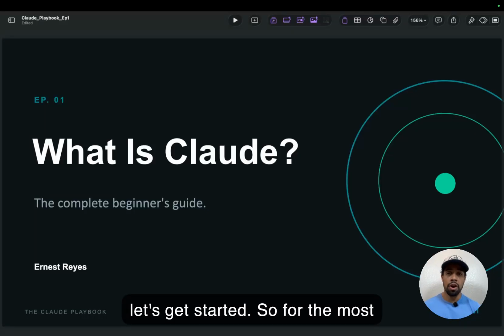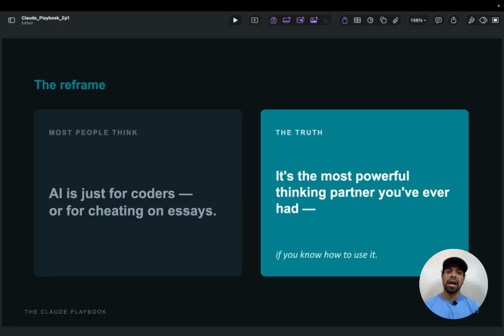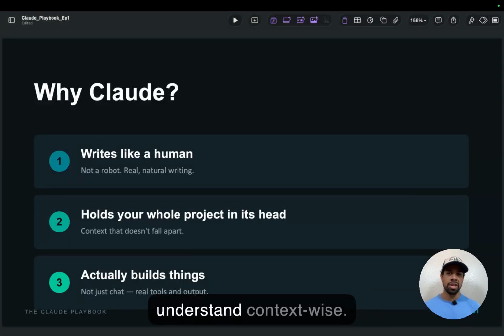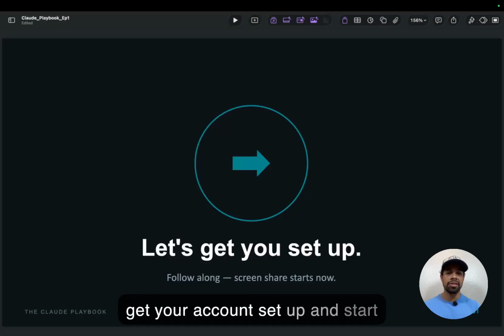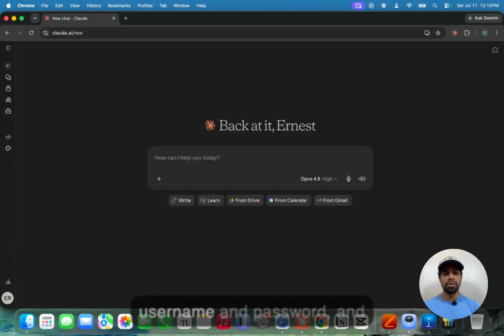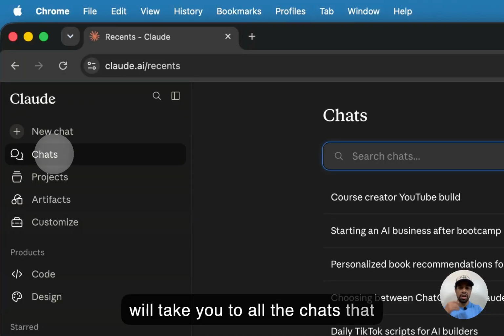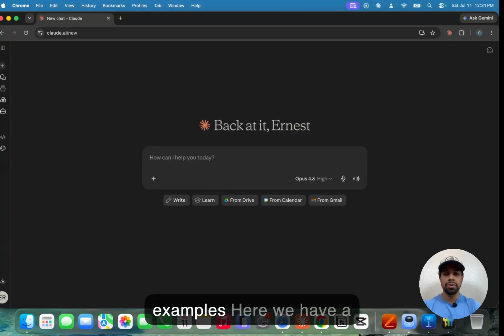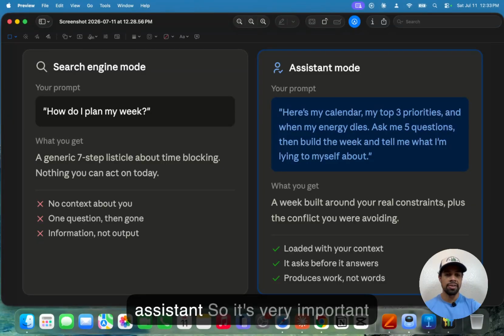What Is Claude? The Complete Beginner's Guide (2026)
If you've heard people talking about Claude and have no idea where to start, this is the only video you need. I'll take you from zero to actually using it today — no tech background required.

This is Episode 1 of The Claude Playbook, a series that takes you from complete beginner to operating like a pro.

I spent 8.5 years in a completely different field. I taught myself all of this from scratch. If I can do it, you can do it.

⏱️ CHAPTERS
[COMING — add before publishing]

- What Claude is, in plain language
- Free vs. paid, and which one you actually need
- How to set up your account step by step
- How to write your first prompt so it actually works
- The one habit that separates beginners from operators

📚 THE CLAUDE PLAYBOOK — FULL SERIES
Ep 1 — What Is Claude? (you're here)
Ep 2 — Claude Projects
Ep 3 — Claude Cowork
Ep 4 — Claude Code
Ep 5 — Artifacts
Ep 6 — Building Your AI DNA System

🔗 RESOURCES
The AI Clarity System (pay what you want)

I'm Ernest. I'm building an AI business in public and teaching everything I learn along the way. No hype, no theory — just the actual work, the actual wins, and the actual flops.